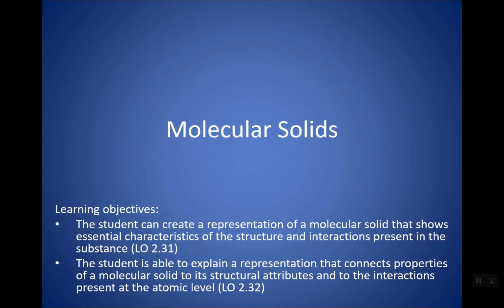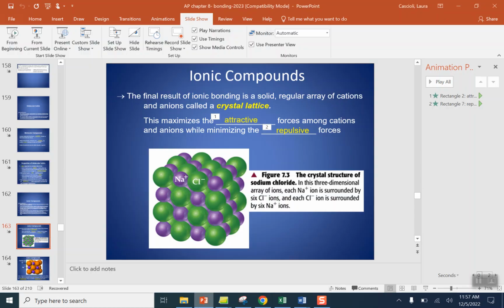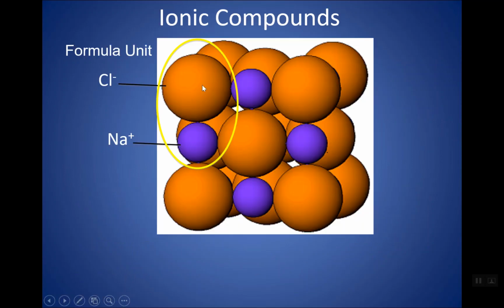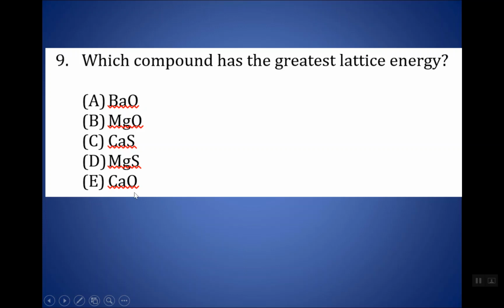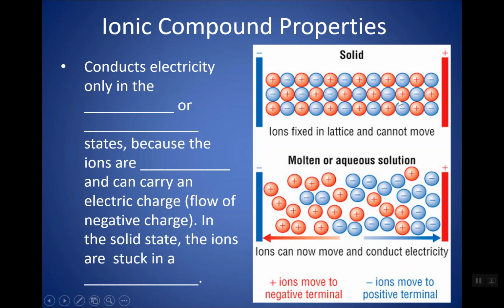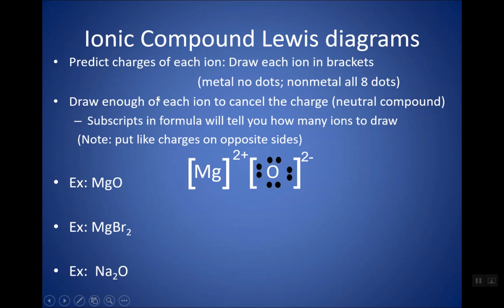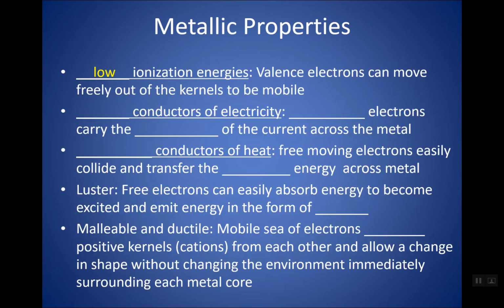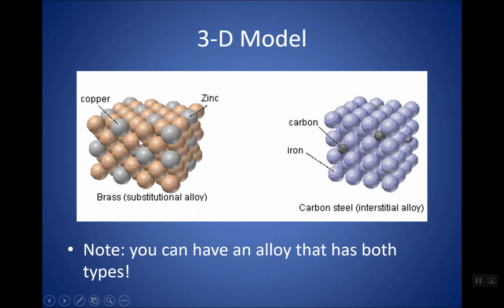Properties of Molecular, Ionic, and Metallic Substances | Lattice Energy | Ionic vs. Molecular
In this chemistry tutorial video, we look at properties of molecular compounds, ionic compounds, and metals. For ionic compounds, we will look at what lattice energy is, and how different factors affect lattice energy. For metallic substances, we will also look at the two different types of allows: interstitial and substitutional alloys.

0:00 Properties of Molecular compounds
2:23 Ionic Compounds in a Lattice
3:49 Lattice Energy Explained and Factors that Affect Lattice Energy for an Ionic Compound (and Melting point and density)
6:30 Practice Example 1 for Lattice Energy (LiF vs LiCl)
7:49 Practice Example 2 for Lattice Energy (LiCl vs SrCl2)
9:04 Practice multiple choice 1 for lattice energy
9:36 Practice multiple choice 2 for lattice energy
10:55 Ionic Compound Properties (Melting point, vapor pressure, conductivity, brittleness and cleaving)
14:27 Drawing Lewis Structures for Ionic Compounds
17:19 Metallic Solids
18:48 Alloys (interstitial and substitutional)